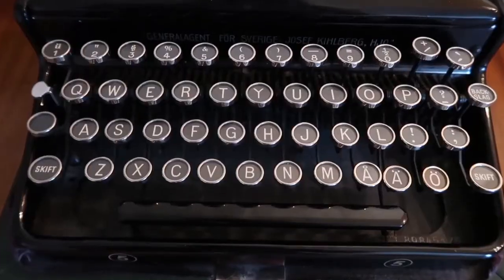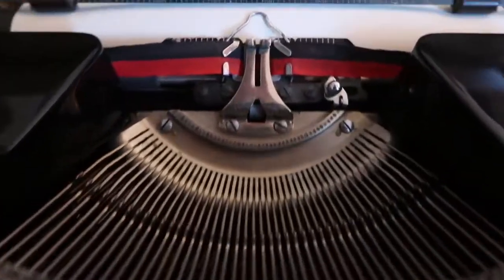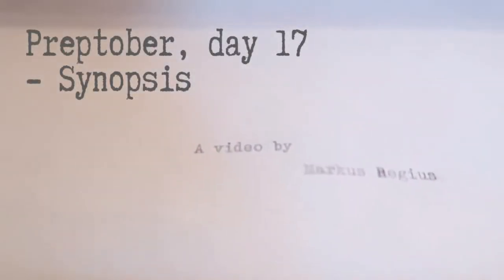Day 17 - Pitch/Synposis | Preptober 2020 [CC]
On this 17th day of Preptober, it's time to see if you know what your story is about! Well, sort of ;)

This is day 17 of Preptober, and we are planning a book in 31 days. Here is a link to the whole playlist, where more videos will be added as the month progresses

❓QUESTIONS❓
🔹What are you writing? Do you want to share your pitch?
🔹Do you find it easy or difficult to come up with elevator pitches and/or synposis?